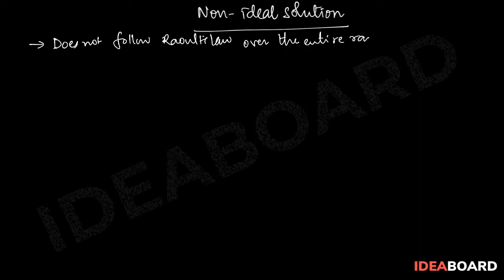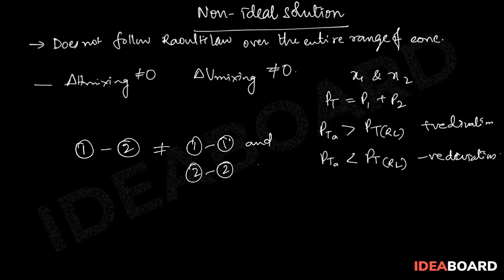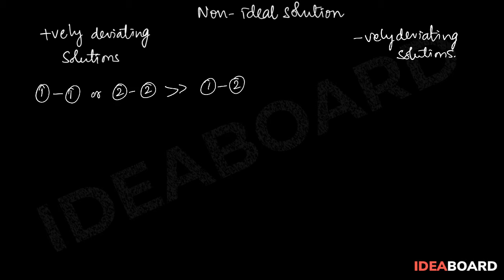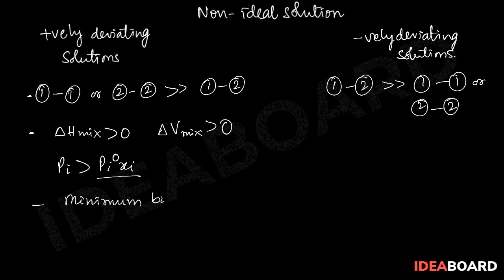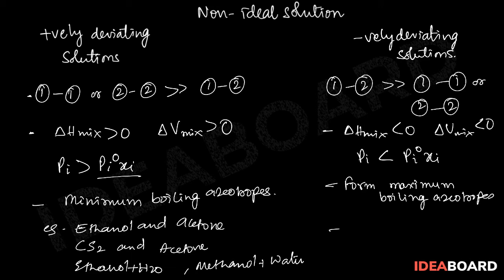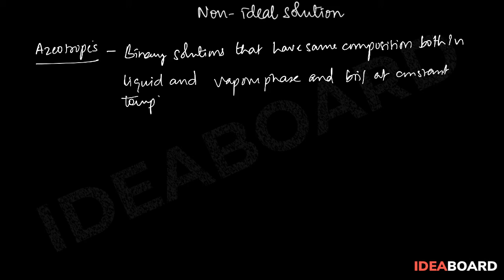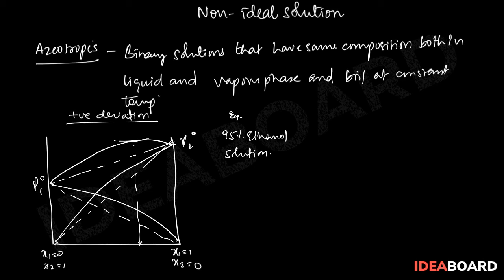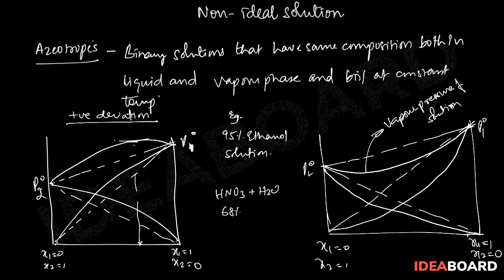Non ideal solutions and azeotropic solutions